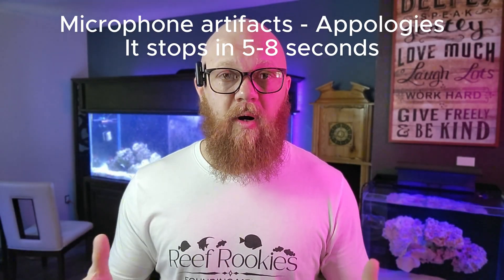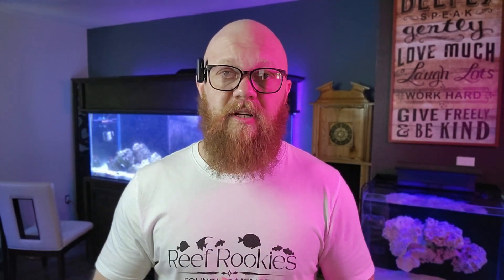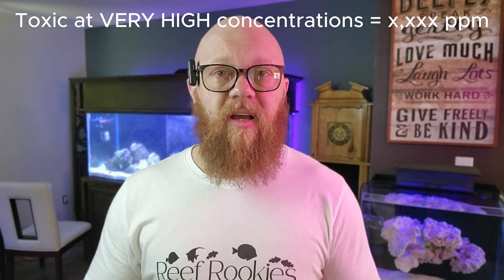Nitrogen Cycle IN DEPTH in a saltwater aquarium - Sea Cardinal Build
What actually happens to fish waste in your reef tank? How do tiny invisible bacteria keep your fish alive and your water safe? What’s the difference between ammonia, nitrite, and nitrate and why do reef keepers care so much about them?

In this video, we dive into the fascinating nitrogen cycle, zooming in on the roles of Nitrosomonas and Nitrobacter, and why their slow growth might be silently controlling the pace of your tank’s success. Can bacteria really run on waste? And what happens if they go hungry? Let’s take a closer look at the chemistry happening right under the surface of your reef.